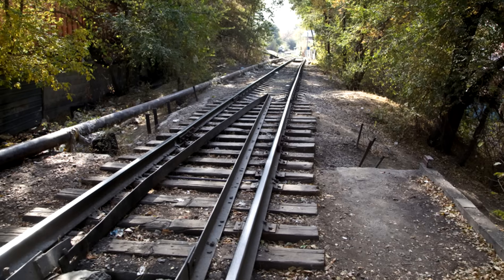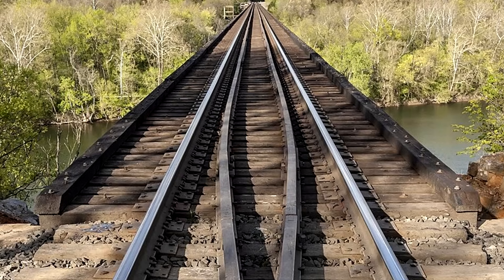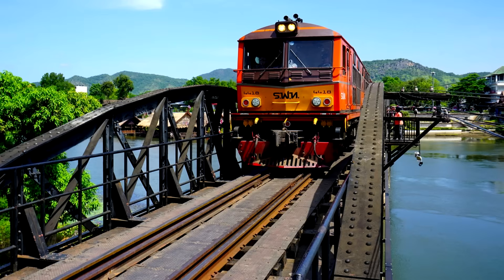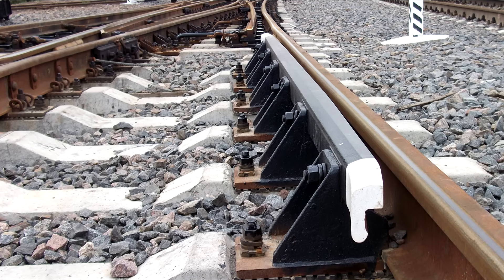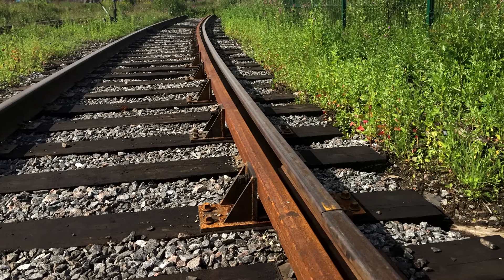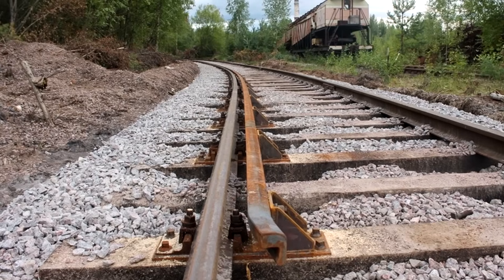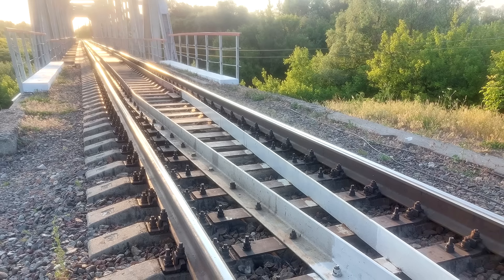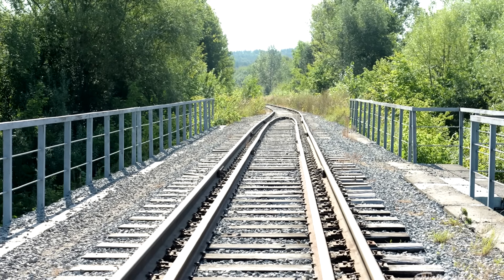Why are extra rails installed inside railway tracks? The secret is revealed!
Additional rail, counter rail, guard rail, counter corner.